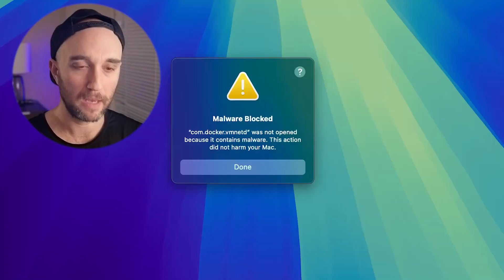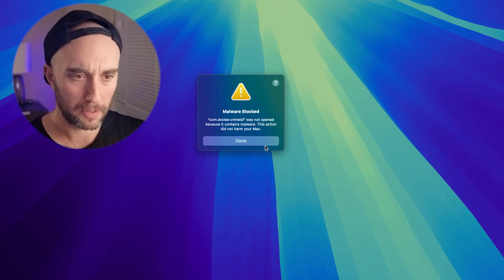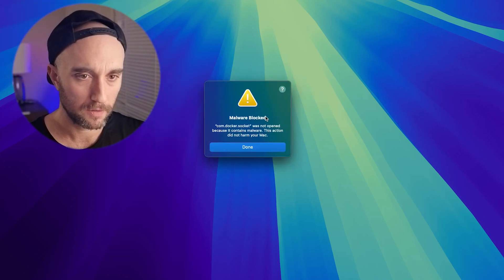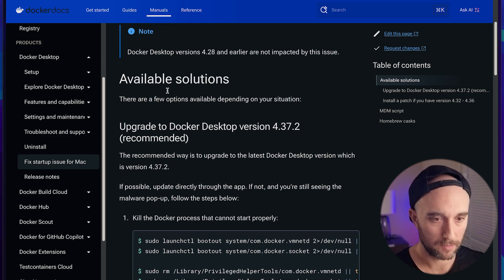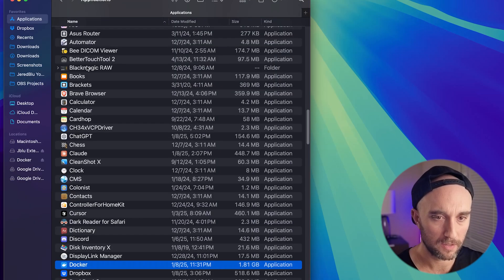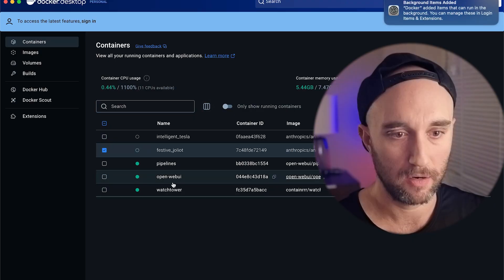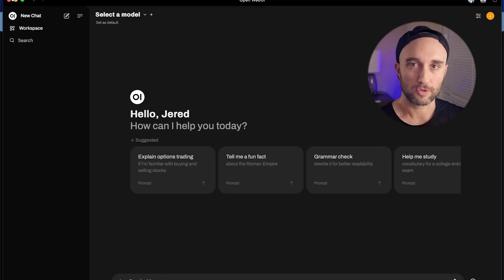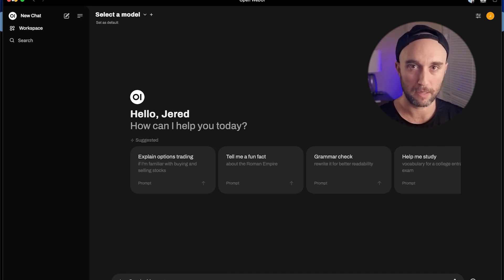Docker Malware Alert on Mac Quick Fix Guide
Quick guide to fixing the Docker Desktop malware warning on Mac without losing your containers or settings. This false positive from Apple's malware detection can be resolved in about 5 minutes.

Timeline:
0:00 Issue Overview
0:30 Closing Current Processes
1:00 Download & Installation
1:45 Verifying Setup
2:15 Testing Containers